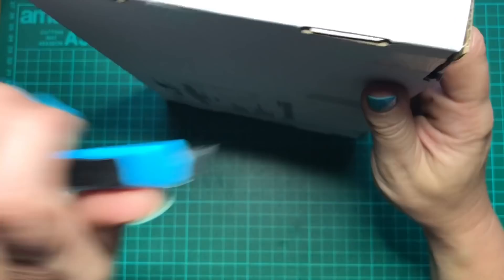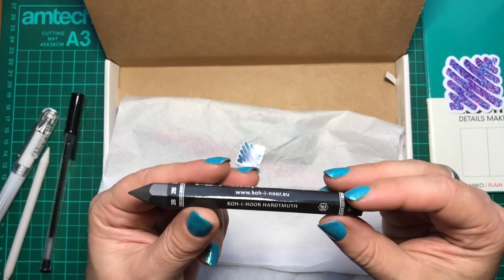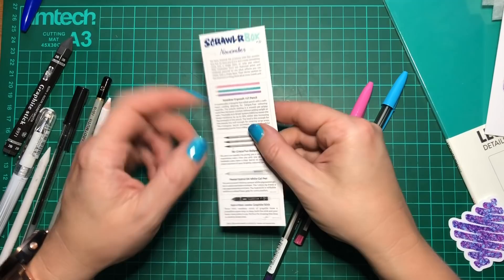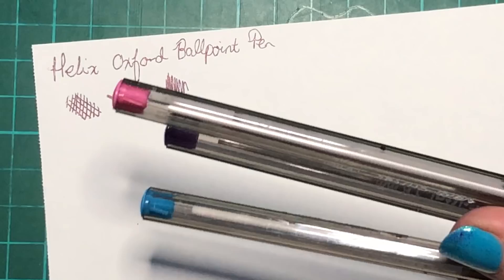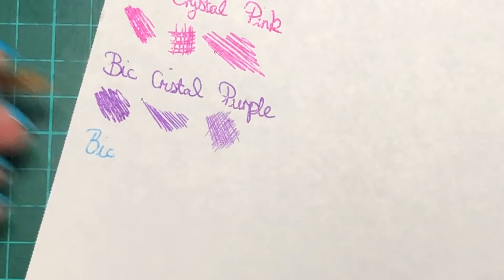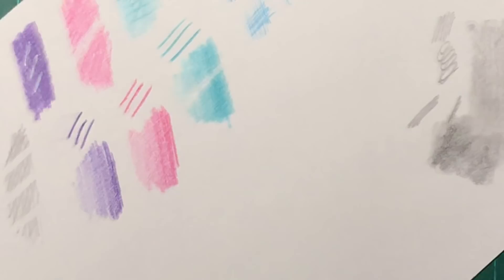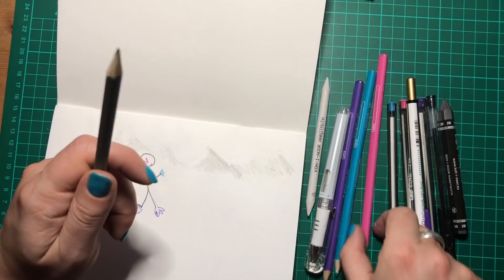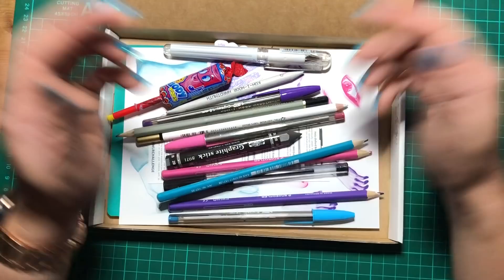JAM-PACKED! November Scrawlrbox First Look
Unboxing of the subscription art box for November.

Fancy your own box?